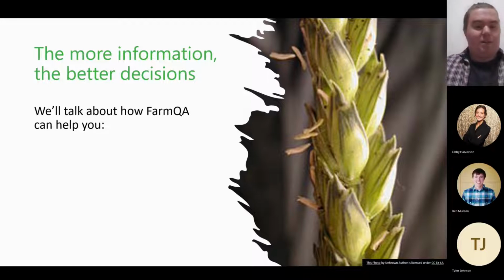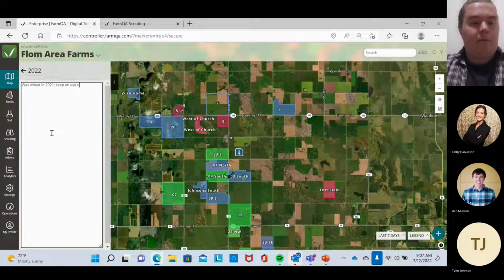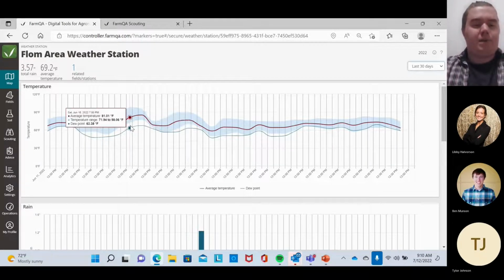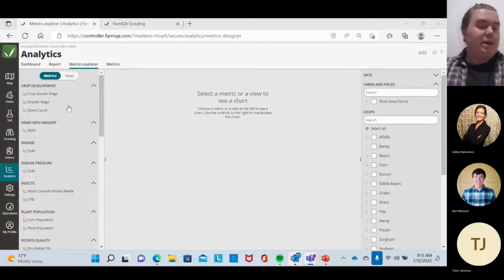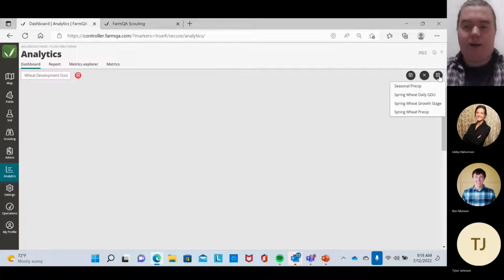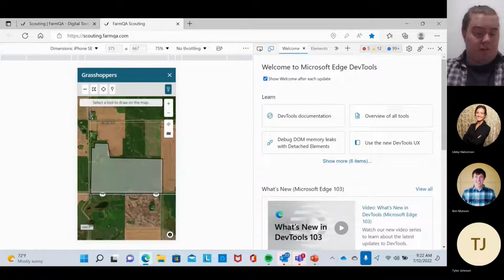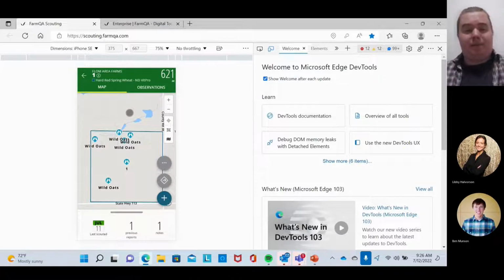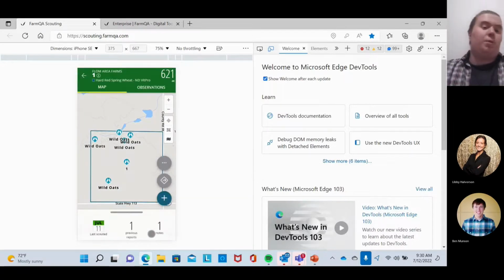Using FarmQA for Making Application Decisions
In this webinar, we go over the many tools that FarmQA has to help you make important management decisions for your fields, including making decisions around fungicide application.

Check out the @farmqa2421 channel for more great videos about how to get the most out of FarmQA's suite of digital agronomy tools.

00:00 Using FarmQA for making application decisions
00:40 Timing of fungicide application decision
02:30 View your rotation of crops
04:10 Share information with agronomists or growers
04:40 Creating field notes in FarmQA
07:00 View weather conditions in fields/daily temperatures
10:30 Access growing degree units/days of fields
15:40 Track wheat growth stage
20:25 Add your own observations and location pins to scouting reports
25:50 Making management decisions by sending recommendation to grower